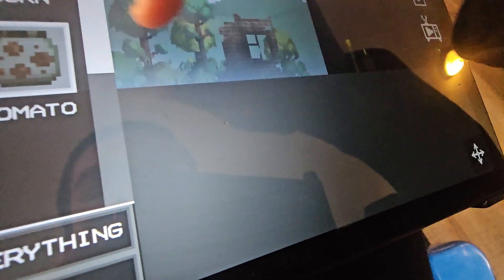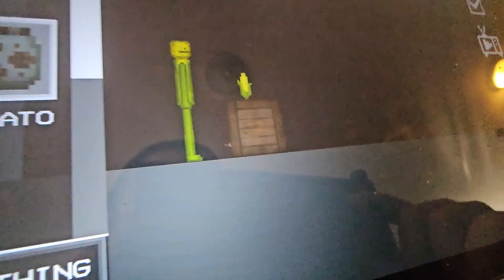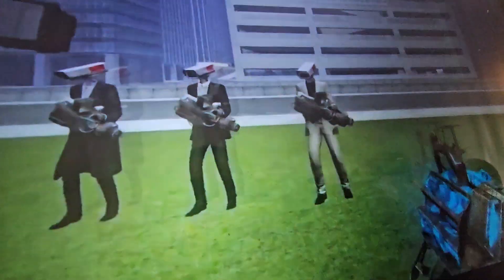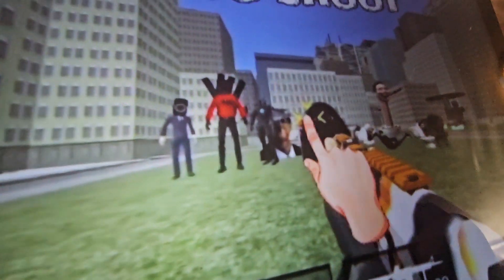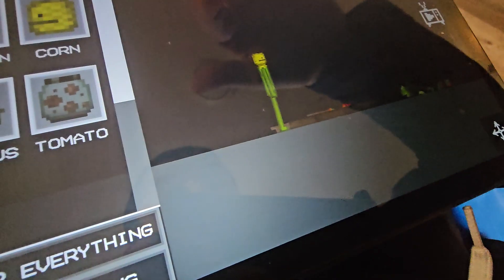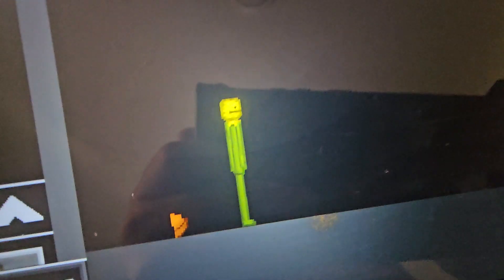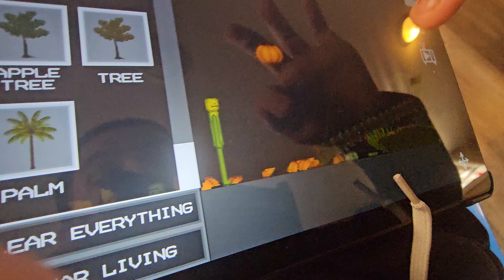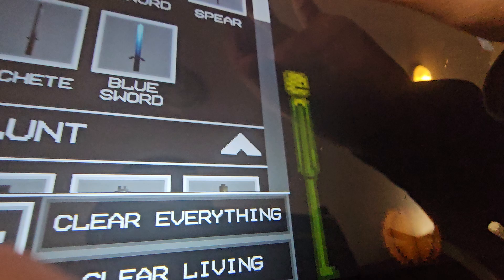MD: craving a pukimon